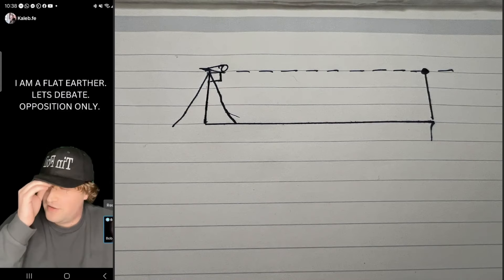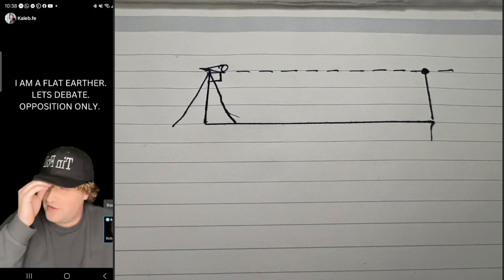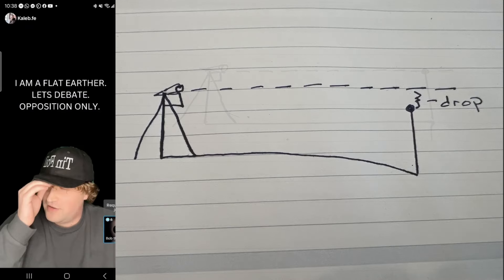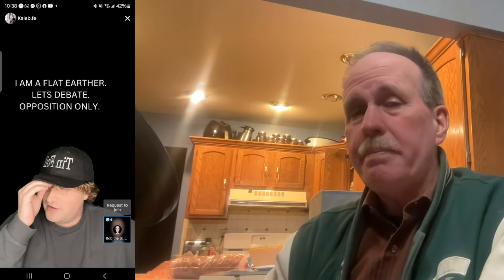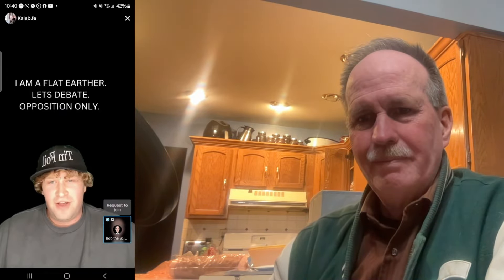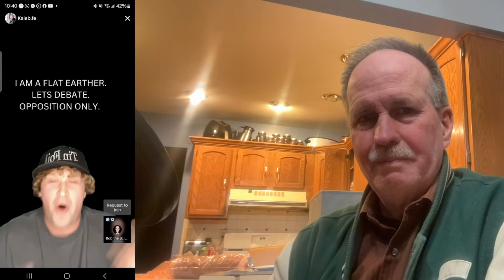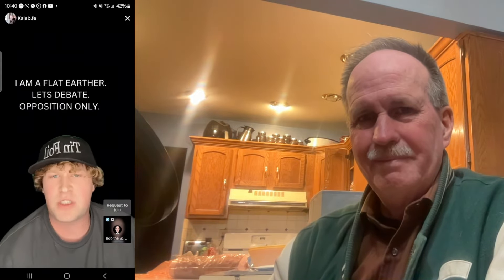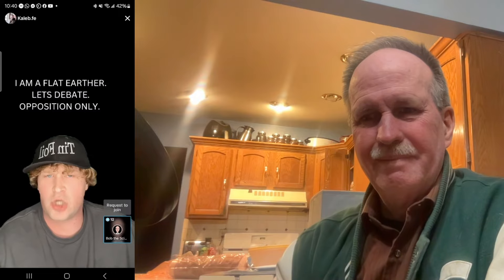Bob meets FE Kaleb on TikTok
Over the last couple of weeks I've started a TikTok channel.  Poking around I discovered Kaleb's channel.  So I stopped in for a chat.  Let's see how to deal with a science denier.  This is a 4 part mini-series.

Bob's Websites
Check them OUT:

Bob